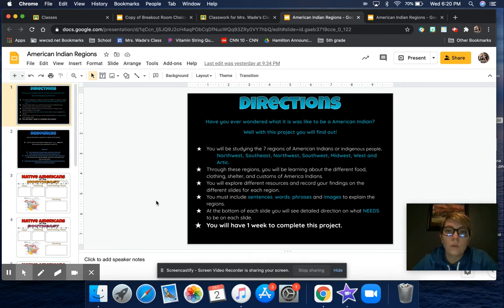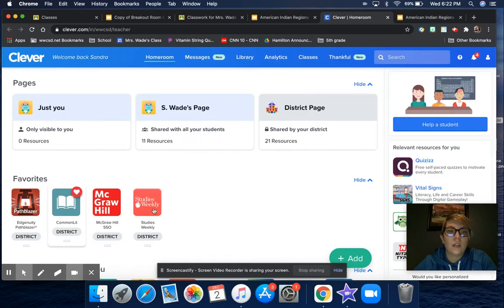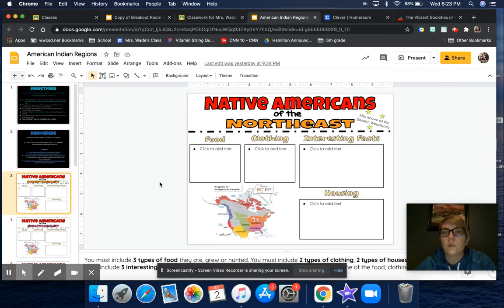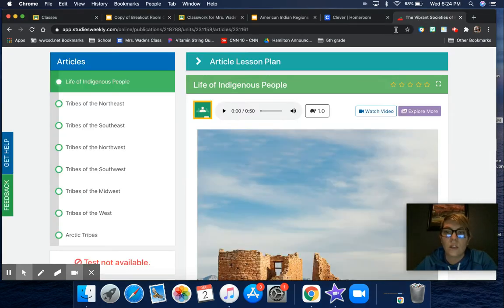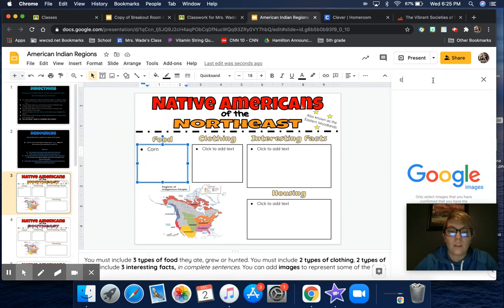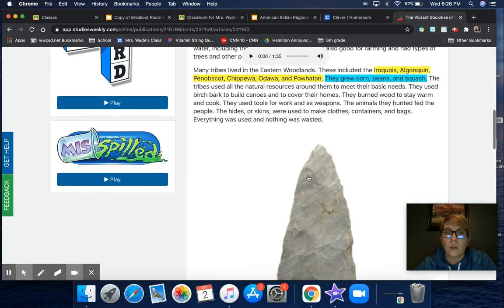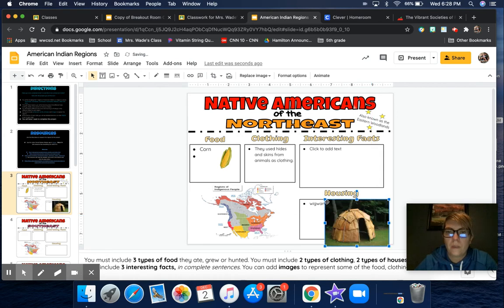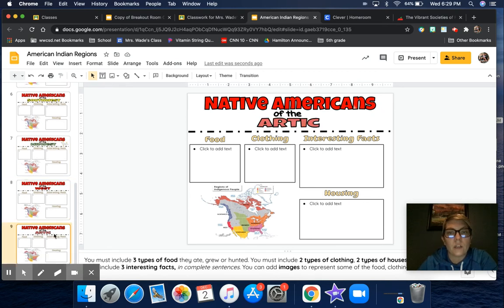American Indians Regions Project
5th grade project explanation